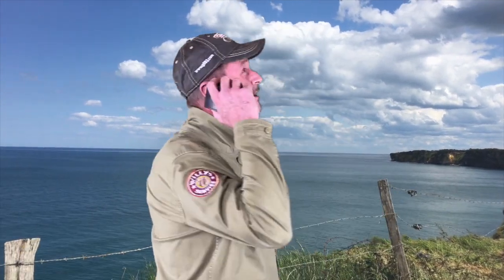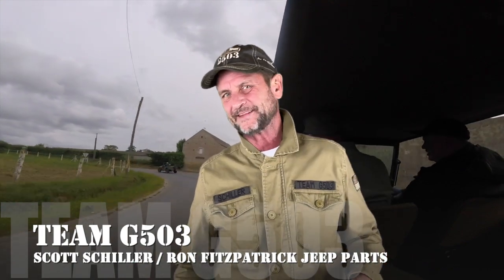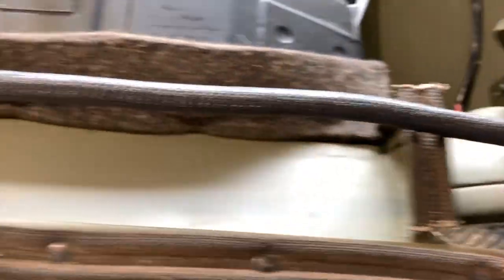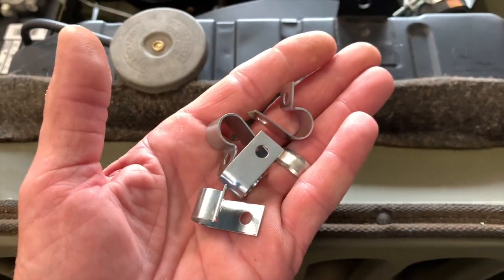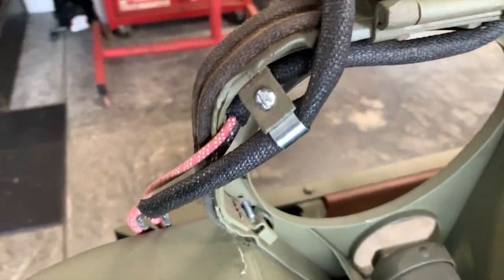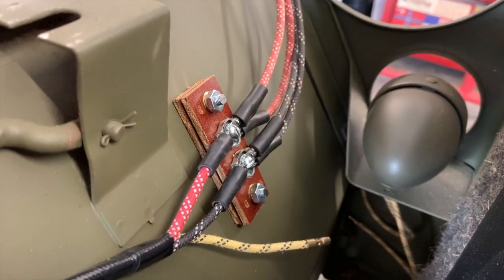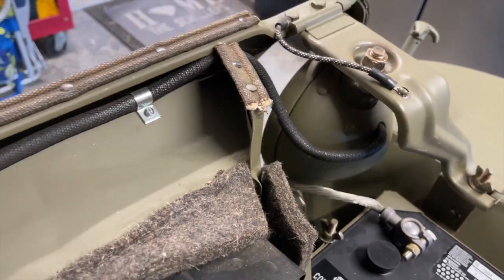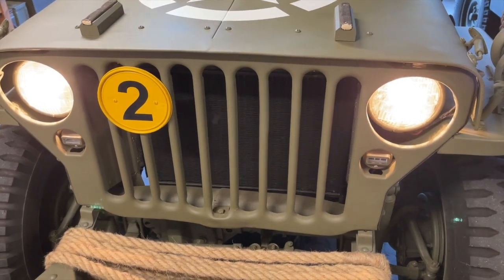Headlight Wiring Across The Front Of The Grill, Willys MB, Ford GPW, Team G503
This video is about Headlight wiring across the front grill.

Part of the Team G503 Willys MB Restoration on YouTube.

All parts provided by, and available for purchase at Ron Fitzpatrick Jeep Parts.